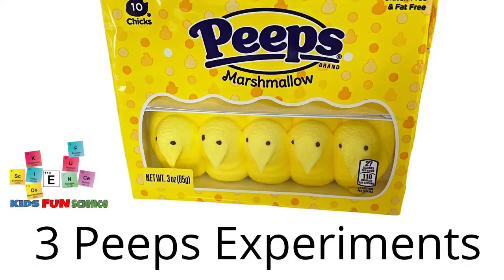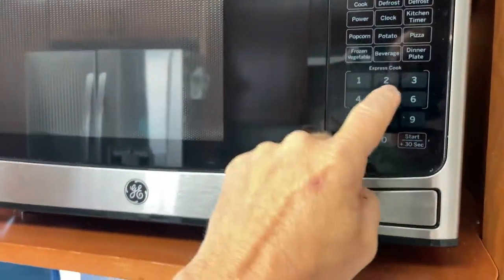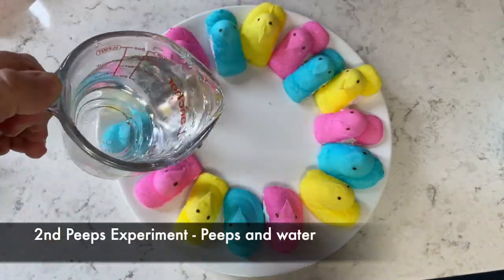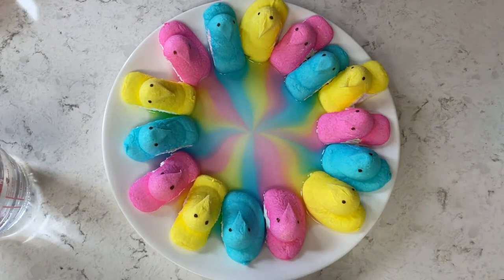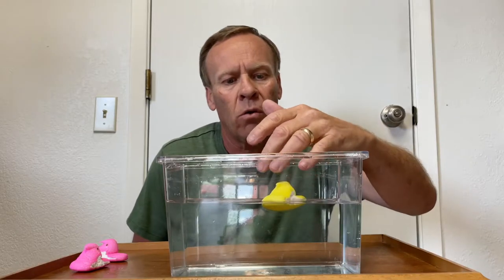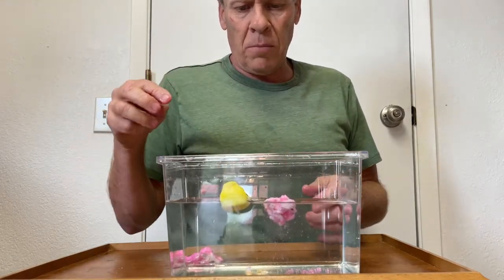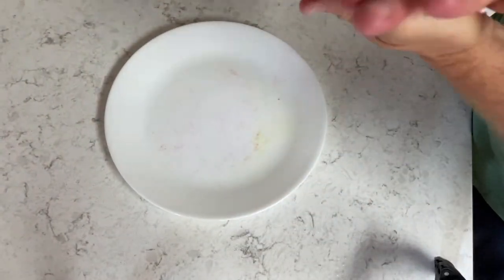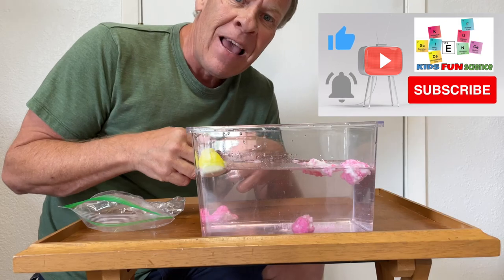Peeps Experiments (Microwave, Sink or Float & Colors)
Peeps Experiments

Chapters
0:00 Kids Fun Science intro
0:06 what you need Peeps, water, plate, cup, microwave and bowl
0:14 1st Peeps Experiment - Microwave Peeps
1:14 2nd Peeps Experiment - Peeps and warm water
1:47 Science Snack : )
2:02 3rd Peeps Experiment - Sink or Float?
3:10 How to make a Peep sink
3:44 TADA! Peeps Sinks

This video has 3 Peeps Experiments
1) Microwave Peeps
2) Color Peeps art
3) Peeps Sink or Float?

Each and every experiment using peeps mentioned here are simple, easy to do, easy to set up, and fun experiments that breaks the day up and turns into a great science lessons.

Microwave Peeps
Marshmallows are mostly sugar and water wrapped around a bunch of air bubbles. When you microwave them it makes the water molecules vibrate very quickly and the water heats up. The hot water warms the sugar, which softens a little. The hot water also warms the air bubbles.

As the air in the bubbles warms up, they bounce around faster and faster and push harder against the bubble walls and causes the bubbles to expand, and the marshmallow puffs up.

Sink or Float Peeps
The orginal Peep floats because it is filled with tiny air bubbles. But when I flatted the Peep on the plate and squeezed out all the air bubbles and then rolled it into a ball, this time the Peep sunk. Let me know if you can make your peep sink and how you did it?

Peeps and warm water
 Peeps are coated in food coloring and sugar. When you pour warm water over the Peeps the colored coating dissolves spreading through the water and making a cool design like Skittles experiment. Plus best part of this experiment is they still taste GREAT! Just a little wet, but the price of doing science. : )